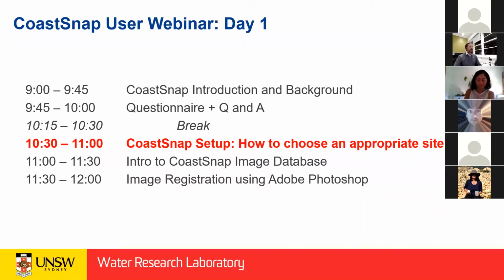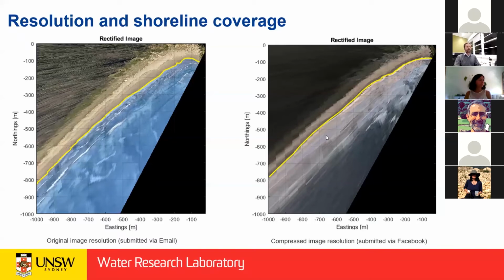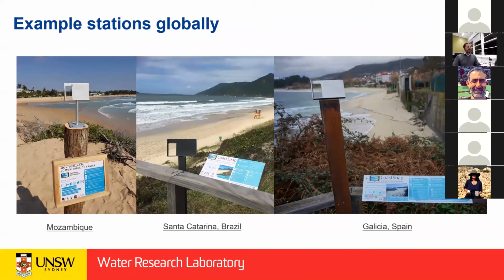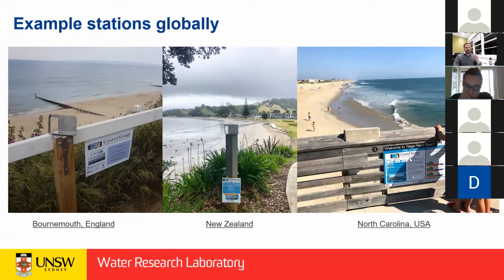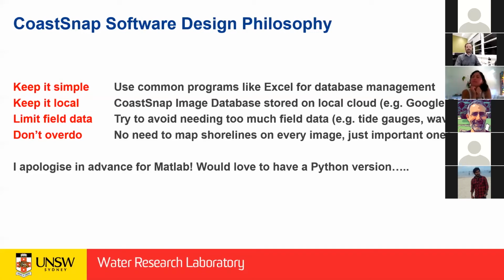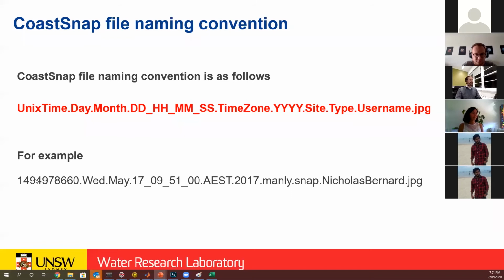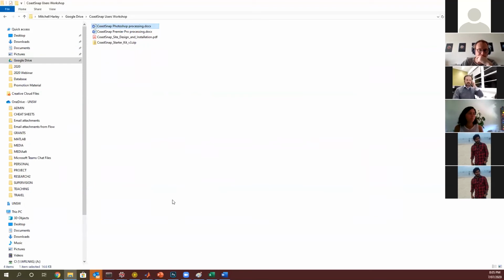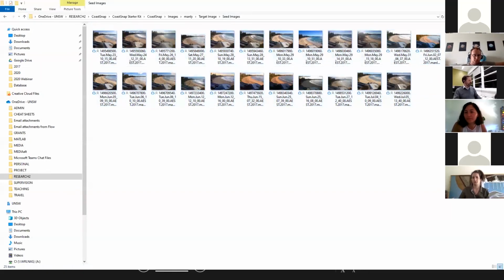CoastSnap User Workshop Day 1 CoastSnap Site Selection and Image Registration